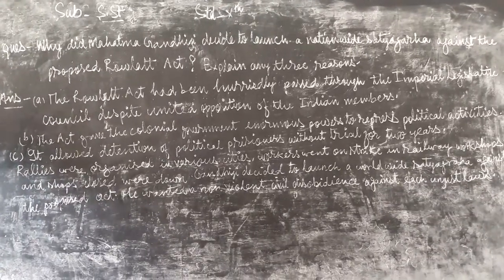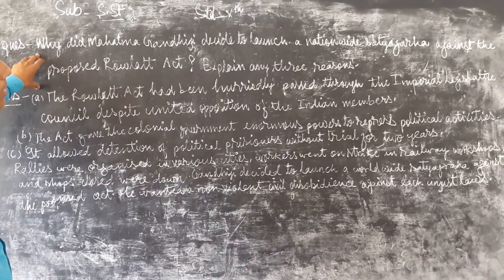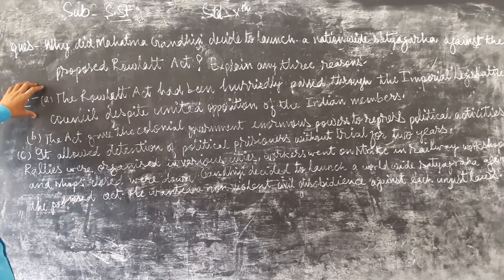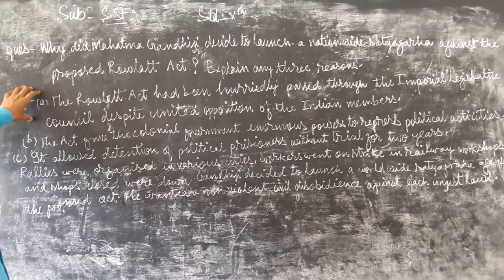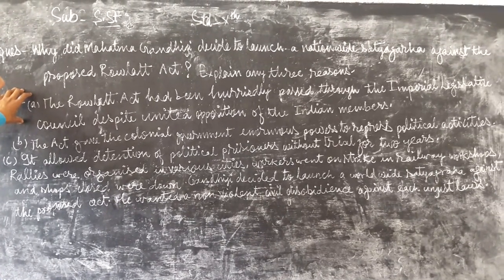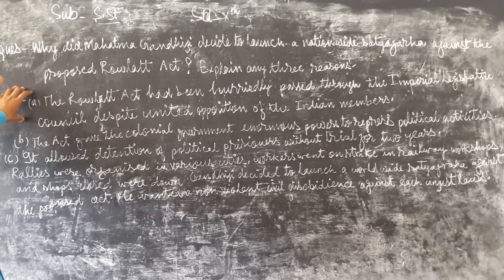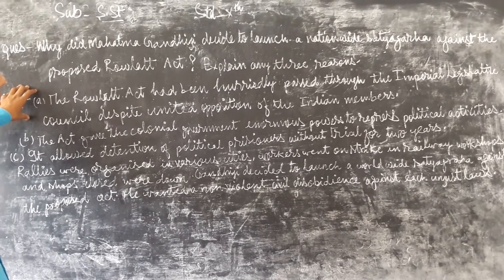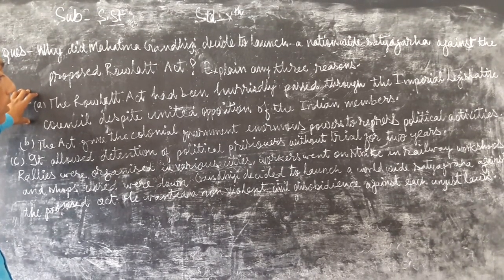6 July 2020